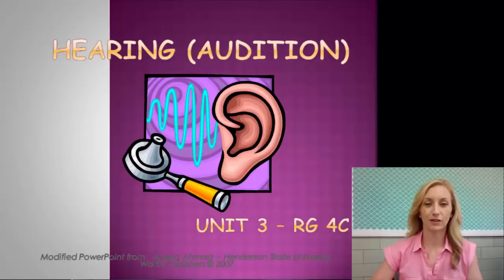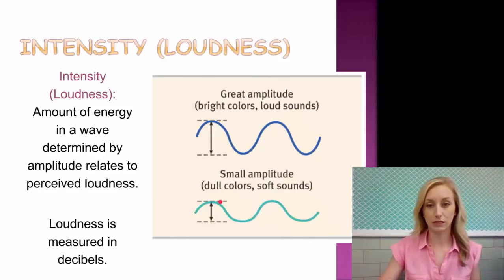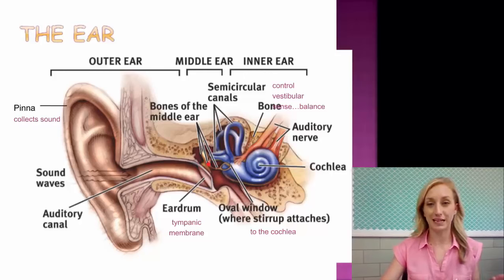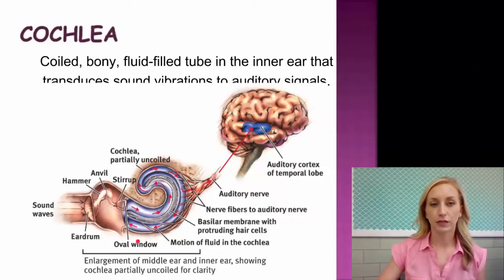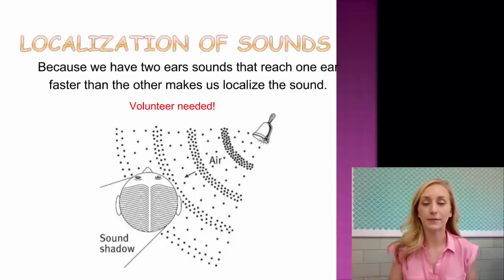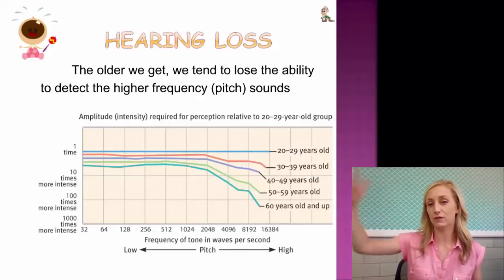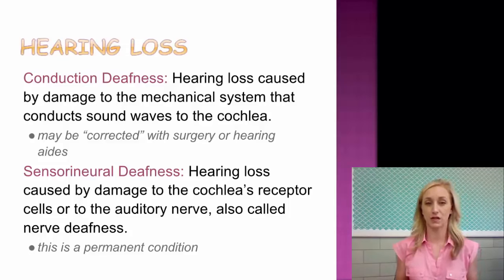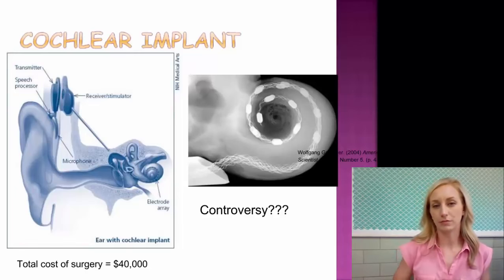Hearing Flipped Notes for AP Psychology by Mandy Rice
An introduction to the auditory process from the pinna to the auditory nerve.